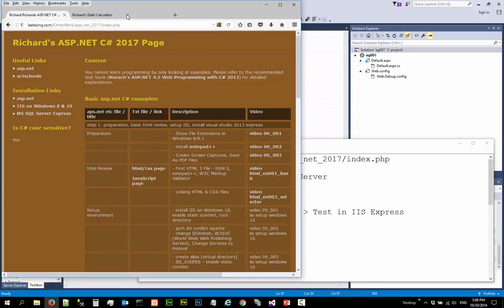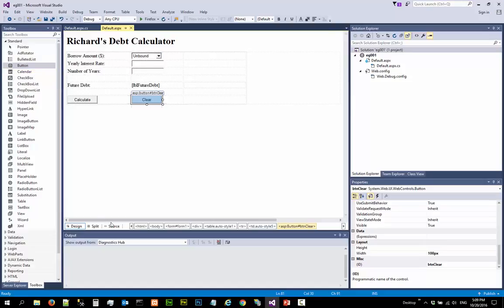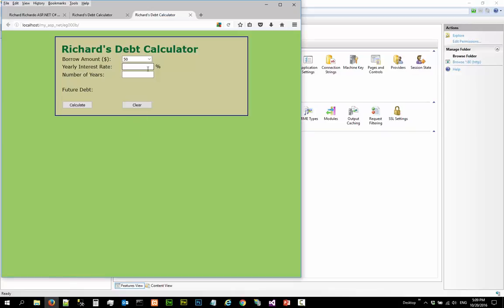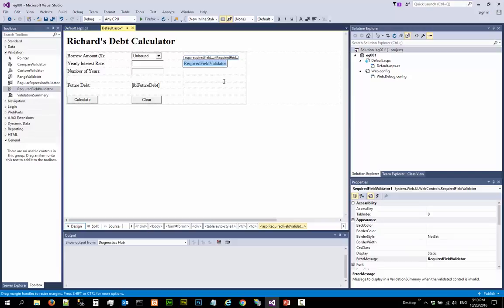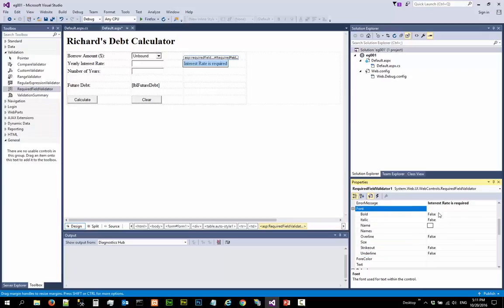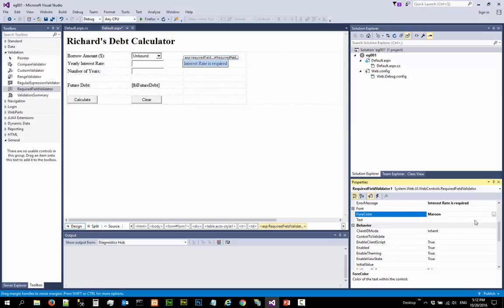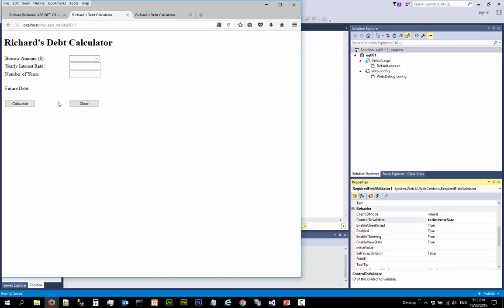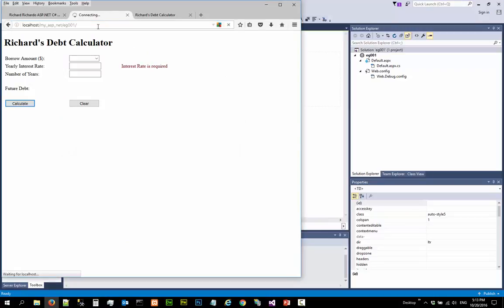Tutorial asp.net C# 010 eg001